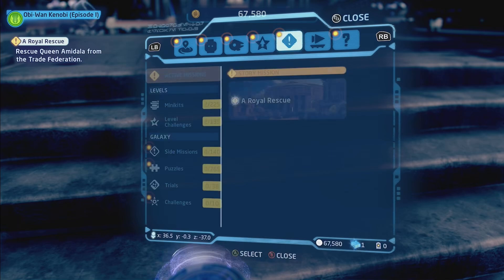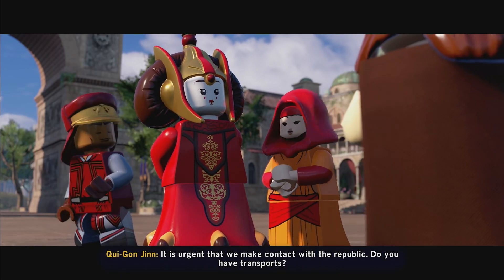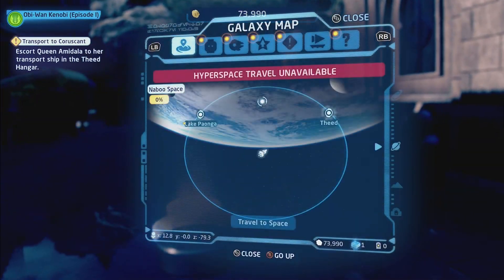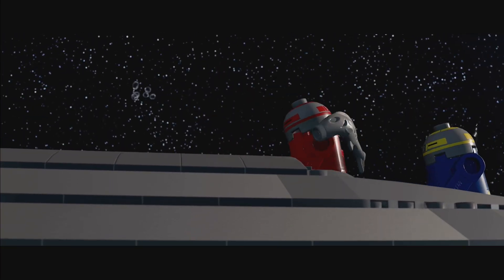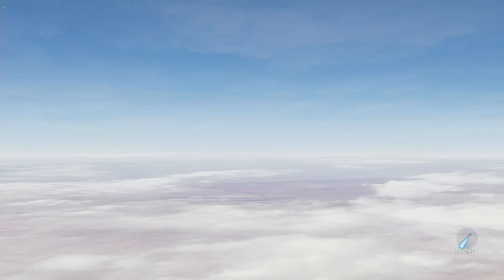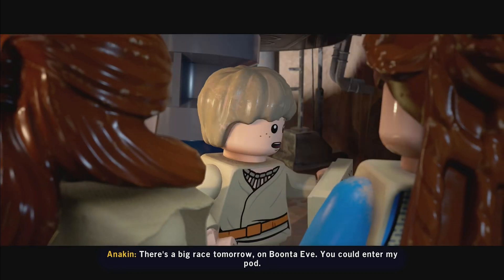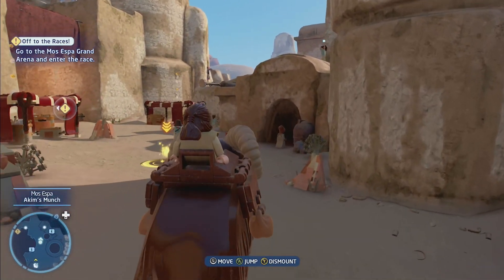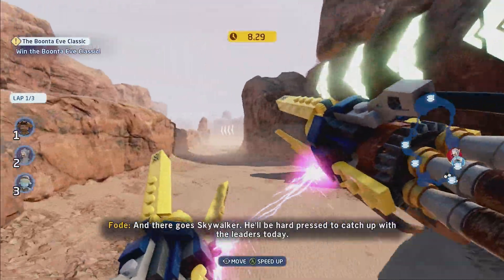LEGO Star Wars: The Skywalker Saga: 1-2 | The Boonta Eve Classic | Episode 2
And please check out the Nois Bois on YouTube, along with my other friends who are members of the Nois Bois!

Other Nois Bois Members